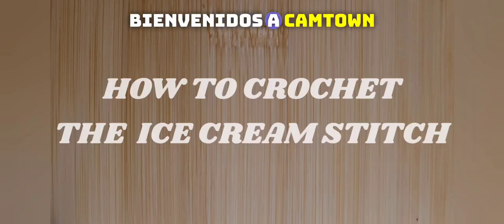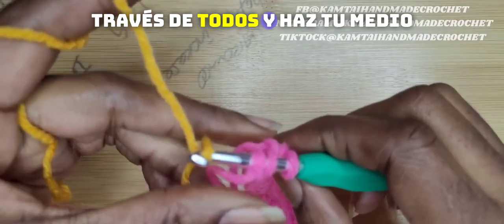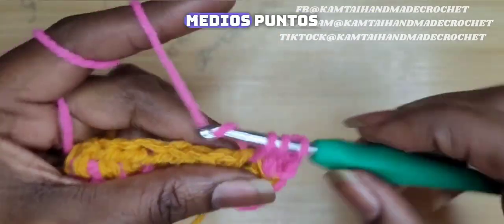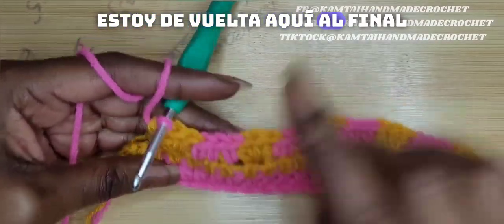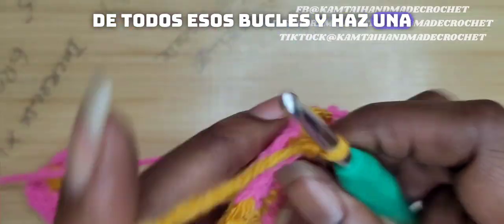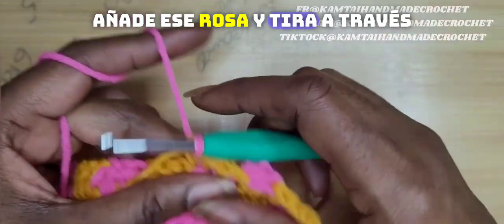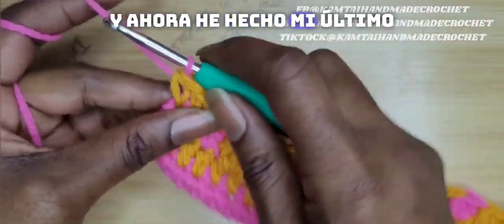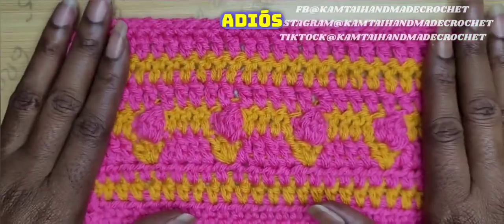CÓMO TEJER EL PUNTO HELADO CON SUBTÍTULOS EN ESPAÑOL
En este canal encontrarás tutoriales de punto de crochet y tutoriales de prendas. Me encanta compartir mi amor por el arte en fibra, enseñar a otros una nueva habilidad y divertirme al mismo tiempo.

Próximamente para 2024

Sorteos
Nuevos puntos de crochet
Nuevas prendas de crochet

Únase a mí y aprenda a tejer y hacer artículos. Nunca se sabe lo que podría aprender.

Gracias a todos mis suscriptores, estoy muy agradecido por todos ustedes.